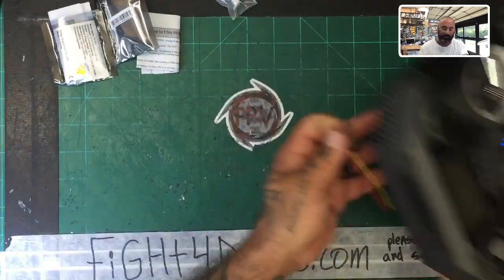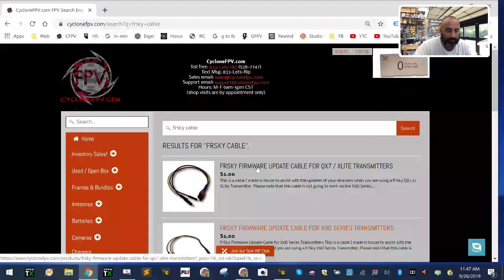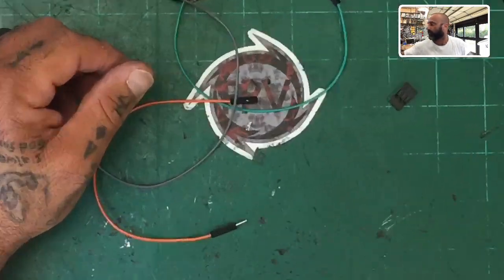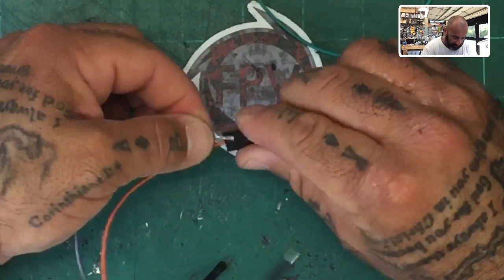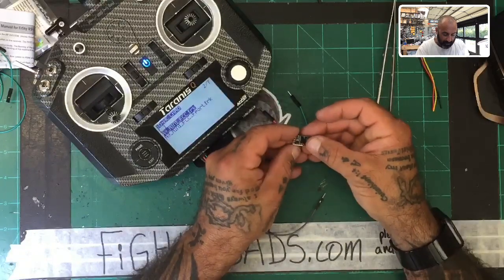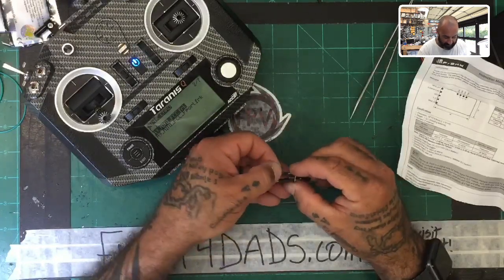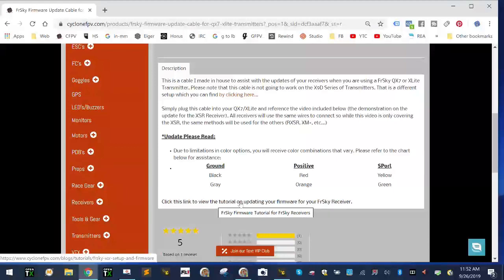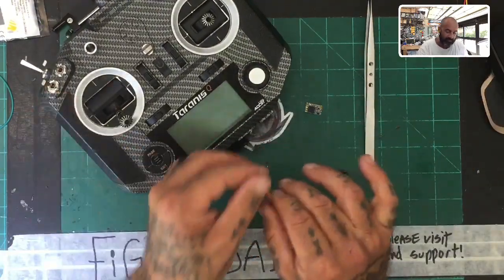FrSky QX7 and Xlite Firmware Update Cable Demo from Cyclone FPV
You can find the cable seen in this video by going to the following link:

Sincerely,

Tarek Maalouf
“RitalinFPV”
Work Mule
CycloneFPV.com